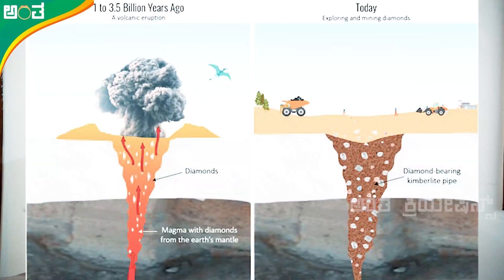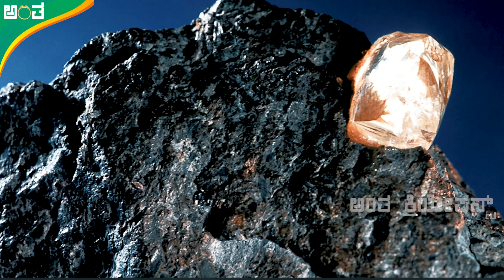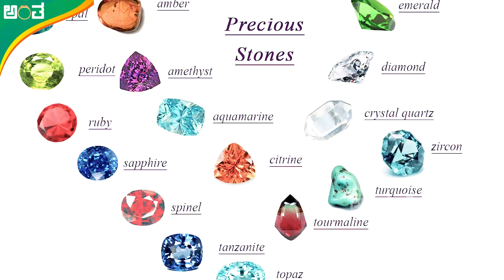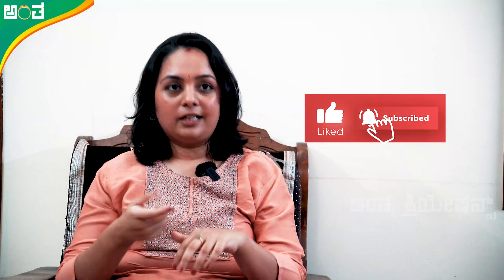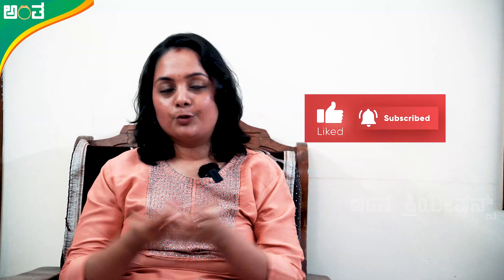ಕ್ಯೂಬಿಕ್ ಝಿರ್ಕೋನಿಯ ಕೇಳಿದ್ದೀರಾ? | Real ವಜ್ರದ ತಲೆ ಮೇಲೆ ಹೊಡ್ದಂಗೆ ಇರುತ್ತೆ | Natural Diamond Vs American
ಅಮೆರಿಕಾದ ಲ್ಯಾಬ್ ನಲ್ಲಿ ರಾಸಾಯನಿಕ ಬಳಸಿ ಉತ್ಪಾದಿಸಿದ ವಜ್ರಗಳಿವೆ. ಅವು ನೈಸರ್ಗಿಕ ವಜ್ರಗಳ ತಲೆ ಮೇಲೆ ಹೊಡೆದ ಹಾಗೆ ಇರುತ್ತವೆ. ಅಸಲಿ ವಜ್ರಕ್ಕಿಂತ ಹೆಚ್ಚು ಹೊಳೆಯುತ್ತವೆ. ಆದರೆ ಅವಕ್ಕೆ ಅಸಲಿ ವಜ್ರಗಳಿಗಿದ್ದಷ್ಟು ಬೆಲೆ ಇಲ್ಲ, ಡಿಮ್ಯಾಂಡ್ ಕೂಡ ಇಲ್ಲ. ಪರೀಕ್ಷಿಸಿದಾಗ ಅದರ ಸತ್ಯ ತಿಳಿದುಬಿಡುತ್ತದೆ. ನೈಸರ್ಗಿಕ ವಜ್ರಗಳು ಮತ್ತು ಅಮೆರಿಕನ್ ಲ್ಯಾಬ್ ಗ್ರೌನ್ ವಜ್ರಗಳನ್ನ ಹೇಗೆ ಗುರುತಿಸುತ್ತಾರೆ ತಿಳಿದುಕೊಳ್ಳಿ.

ಅಸಲಿಗೆ ವಜ್ರಗಳು ಹೇಗೆ ಸಿಗುತ್ತವೆ. ಎಲ್ಲಿ ಸಿಗುತ್ತವೆ ನಿಮಗೆ ಗೊತ್ತಾ? ಇಲ್ಲವಾದಲ್ಲಿ ವಿಡಿಯೋ ನೋಡಿ.

ಪವಿತ್ರ ರಾಜೀವ್ USನಲ್ಲಿ ಜೆಮೊಲೊಜಿಸ್ಟ್ ಮತ್ತು ಆಭರಣ ವಿನ್ಯಾಸಕಾರ ವೃತ್ತಿಯಲ್ಲಿದ್ದಾರೆ. ಹಾಗು ಅಲ್ಲಿನ ಆಭರಣಗಳ ಮೇಲಿನ ಪ್ರೀತಿ, ಭಾರತಕ್ಕೆ ಹೋಲಿಸಿದರೆ ಇರುವ ಸಾಂಸ್ಕೃತಿಕ ವ್ಯತ್ಯಾಸಗಳ ಬಗ್ಗೆ ವಿವರಿಸಿದ್ದಾರೆ. ಅಮೇರಿಕಾದಲ್ಲಿ ಸಿಗುವ ನಾಲ್ಕು ತರಹದ ಚಿನ್ನದ ಬಗ್ಗೆ ಕೂಡ ಹೇಳಿದ್ದಾರೆ, ಭಾರತದಲ್ಲಿ ನಮಗೆ ಸಿಗುವುದು ಒಂದೇ ಹಳದಿ ಚಿನ್ನ, ಅದು ಬಿಟ್ಟು ಇನ್ನೂ ಮೂರು ರೀತಿಯ ಚಿನ್ನ ಸಿಗುತ್ತದೆ. USನಲ್ಲಿ ಹಳದಿಗಿಂತ ಬೇರೆ ಚಿನ್ನ ಹೆಚ್ಚು ಬೇಡಿಕೆಯಲ್ಲಿವೆ. ನೋಡಿ ತಿಳಿದುಕೊಳ್ಳಿ.

Diamond Test | Cubic Zirconia | Natural Diamonds | How to identify real diamond | Gemologist | How do gemologists test diamonds | Gemologists job | Natural Diamond Vs Lab grown diamonds | Vajra | Natural Diamonds | Where to find Natural Diamonds | How do Diamonds come | Where do diamonds come from? | Lab Grown Diamonds | Difference between Real diamond and lab grown diamonds | How to grow diamonds | American Diamonds | Cost of american diamonds | Diamond Test | Duo test meter | UV rays and Diamond | Precious Stones | What are precious stones | Does india grow diamonds | What stones are available in India | US Culture | Diamond Jewelry | Diamond Jewels | Diamond Vs Gold | antha channel | Antha Creations | Antha |